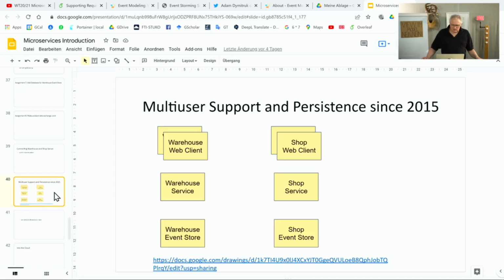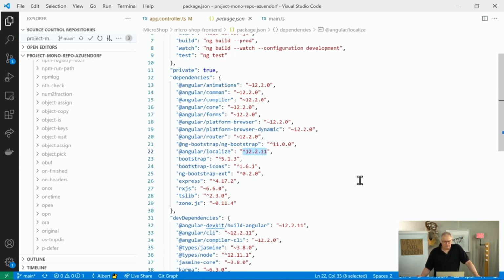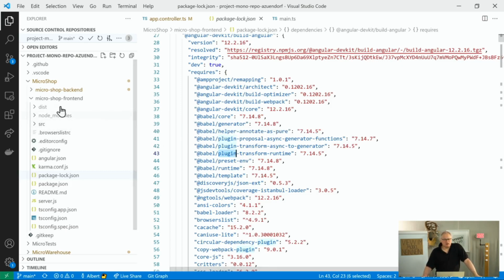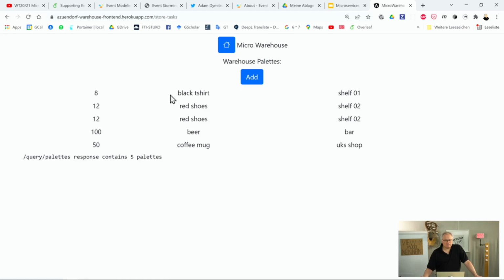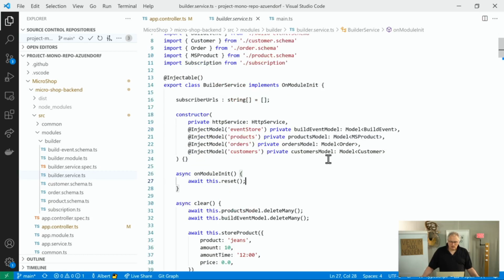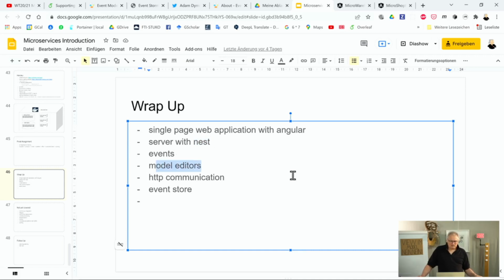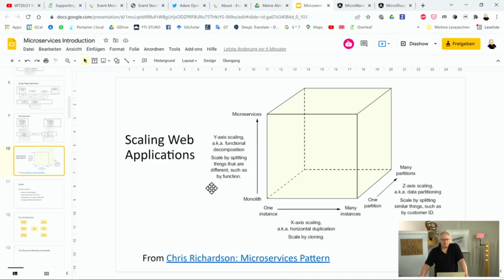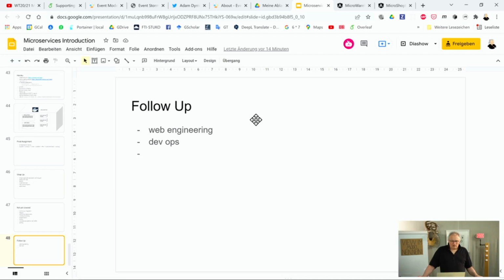WT21/22 Microservices Lecture 14 Wrap up